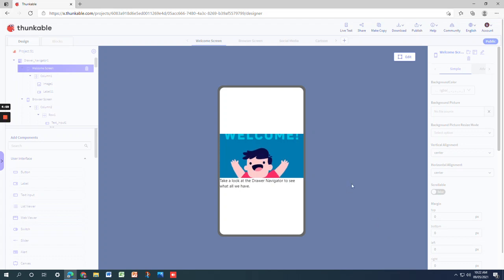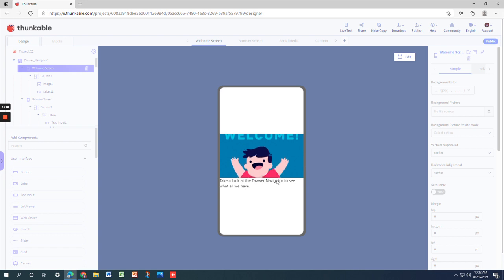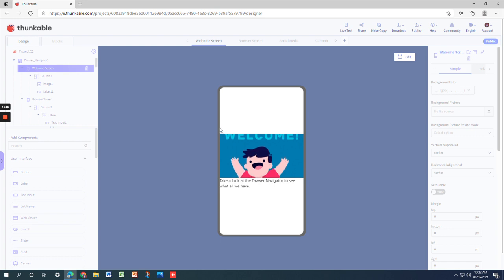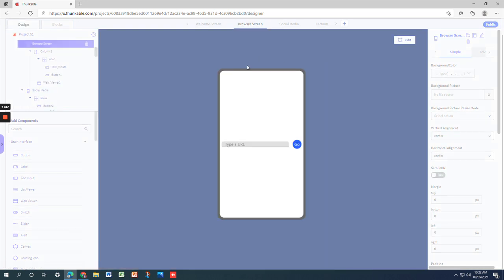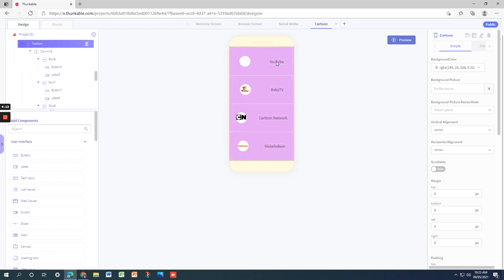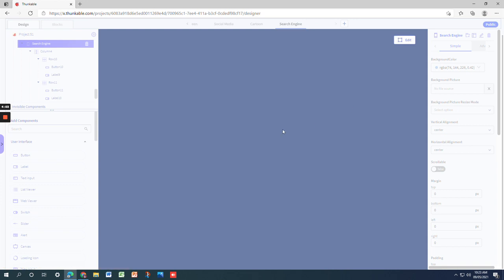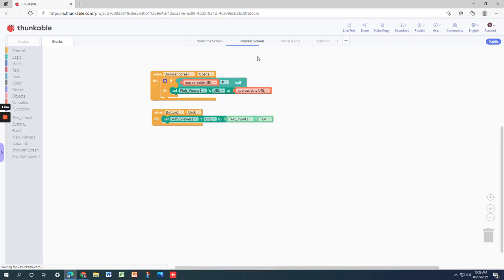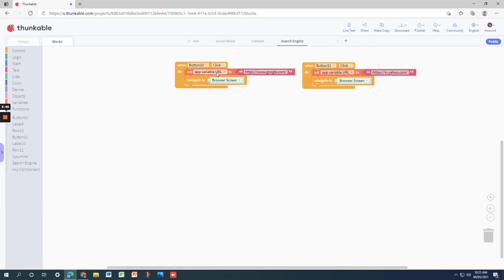My Browser App (Part 2) | PA Coding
This app works like your personal browser.